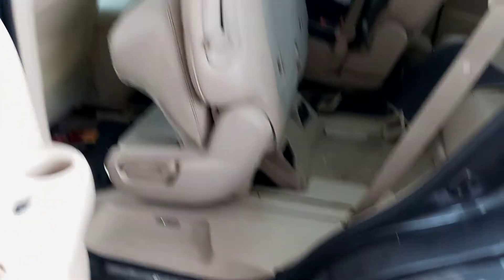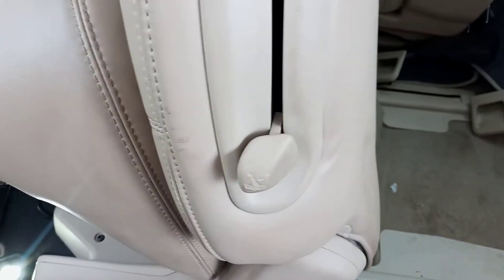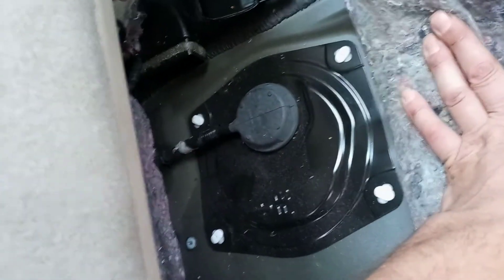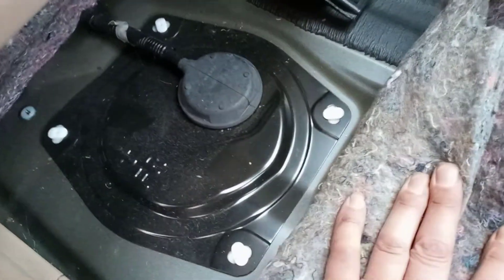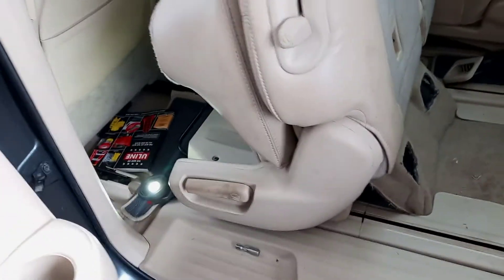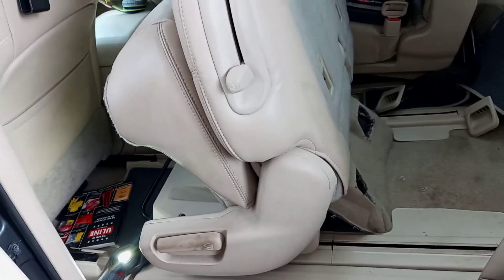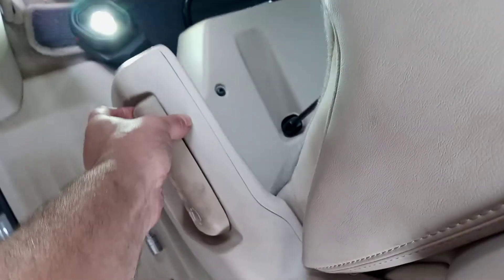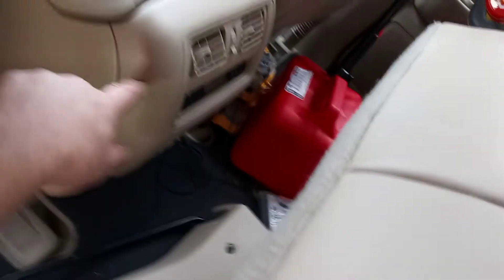2014 Nissan Pathfinder fuel pump access